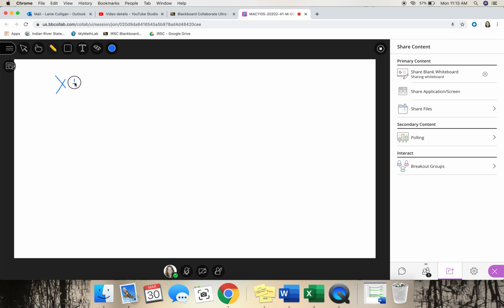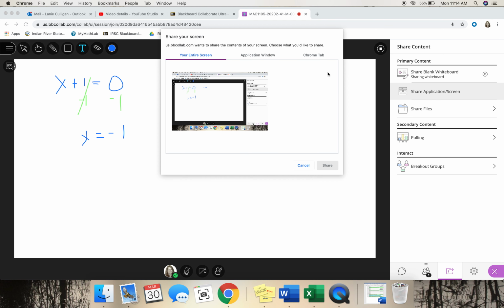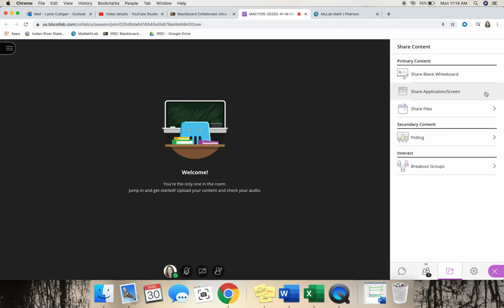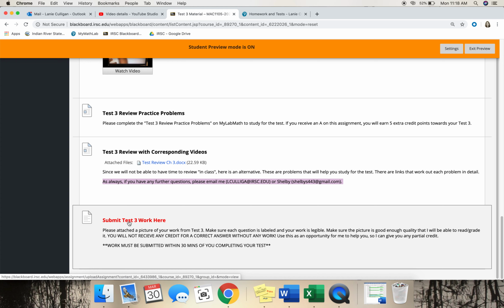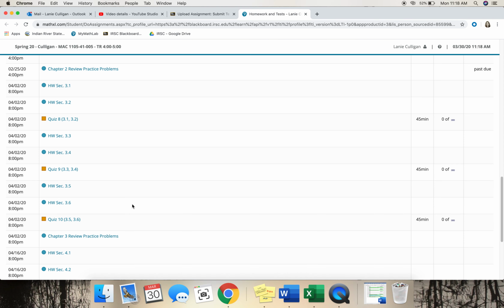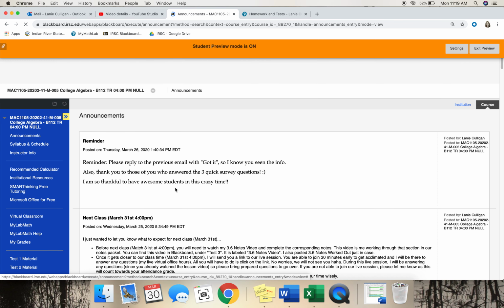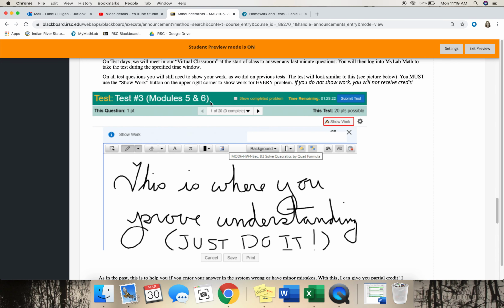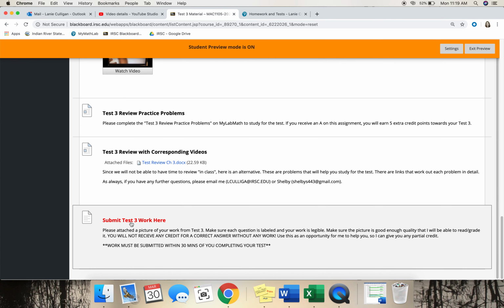MAC 1105 TR 4 00 How to navigate through class and what to expect